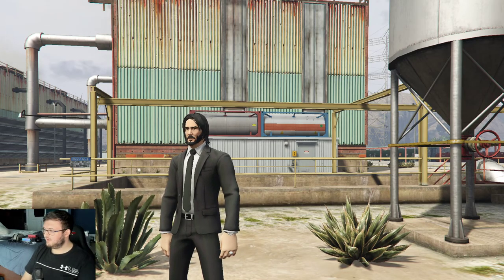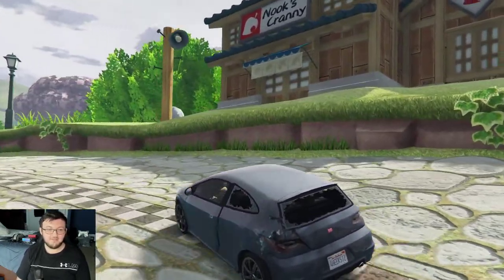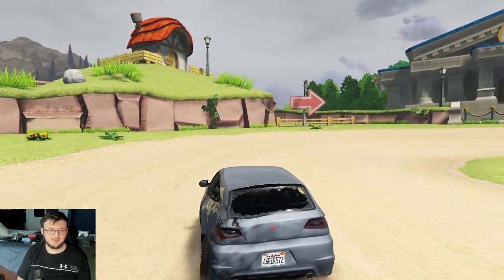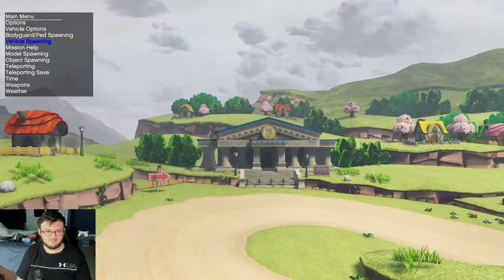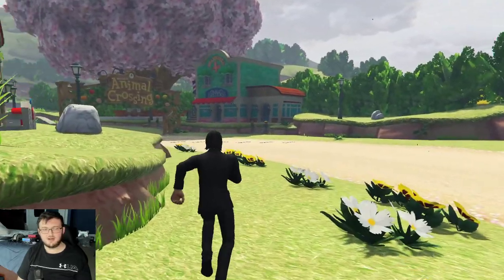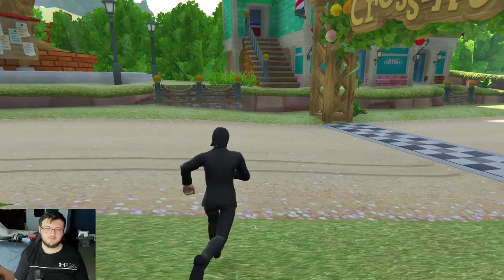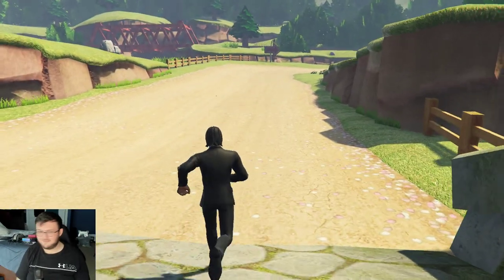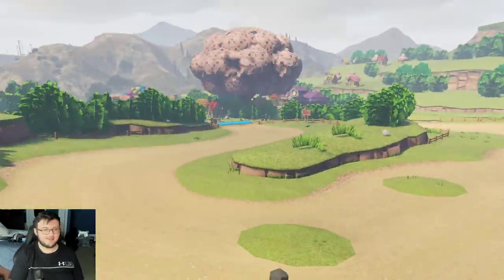ANIMAL CROSSING MAP IN GTA 5! (GTA 5 MODS)